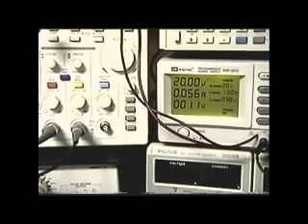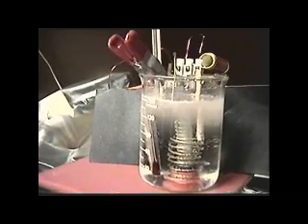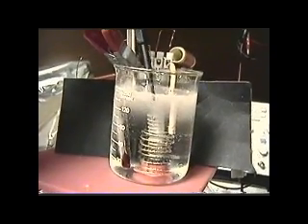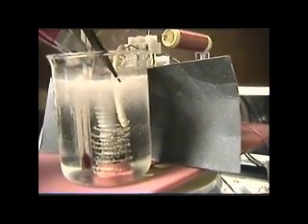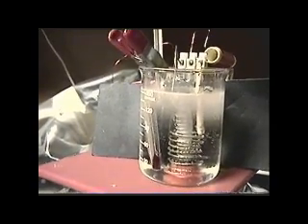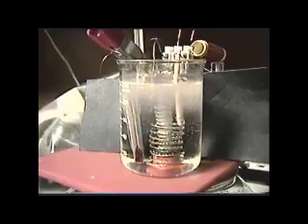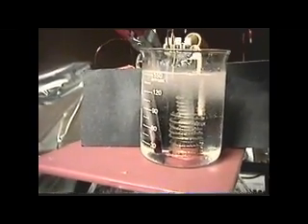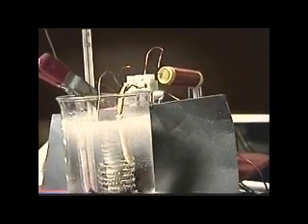2-Coil Electrolyzer and Crazy Water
Crazy water indeed.